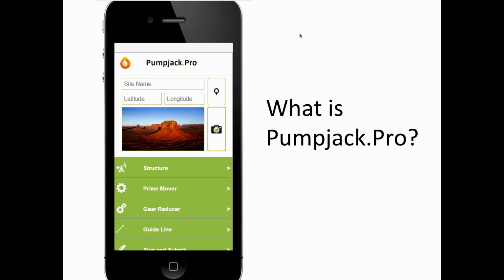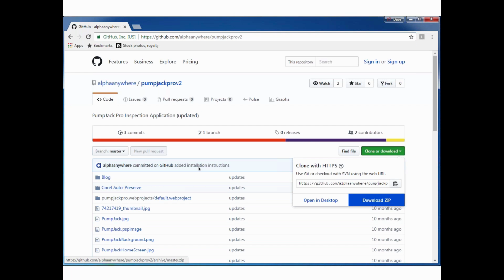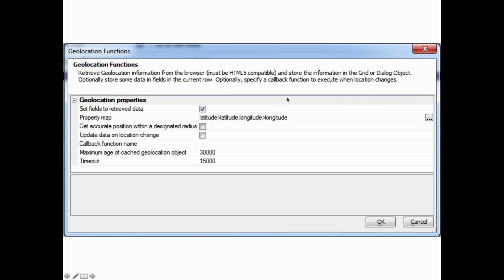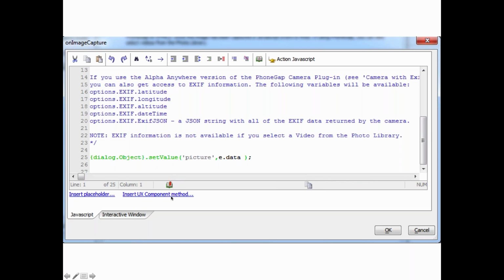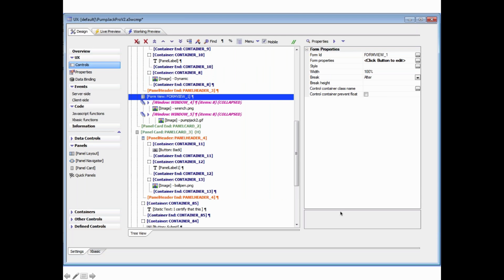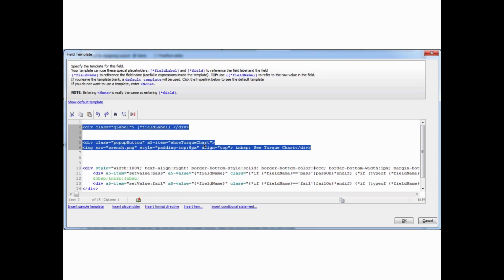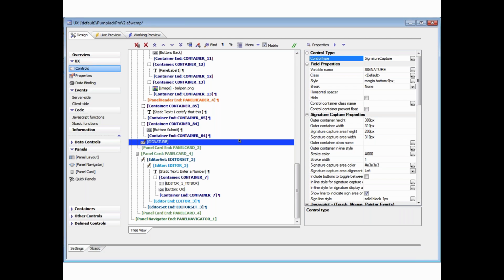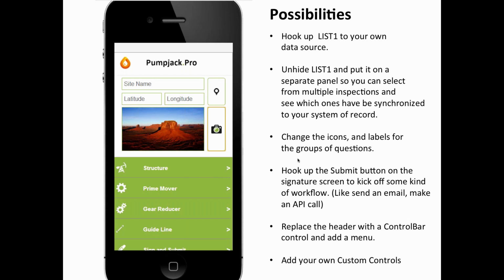Modifying the Pumpjack Pro Sample App